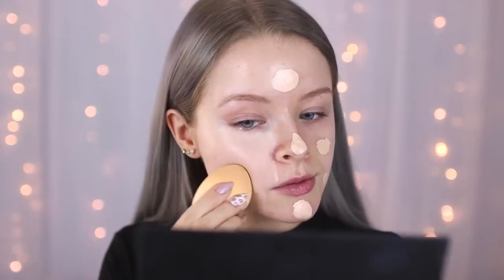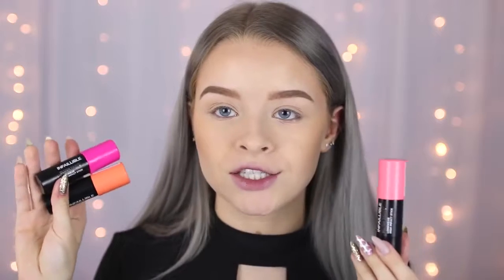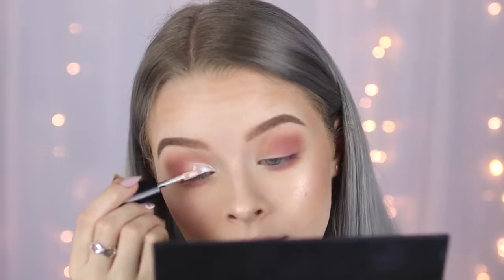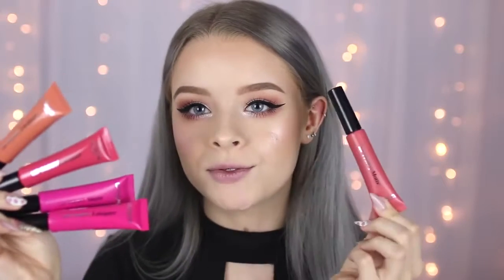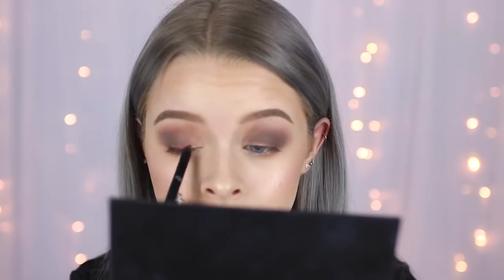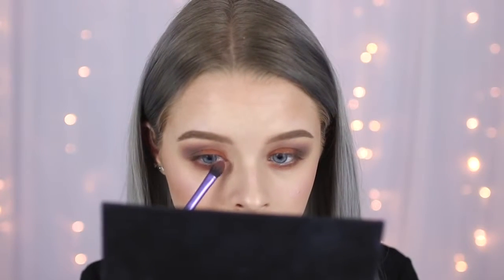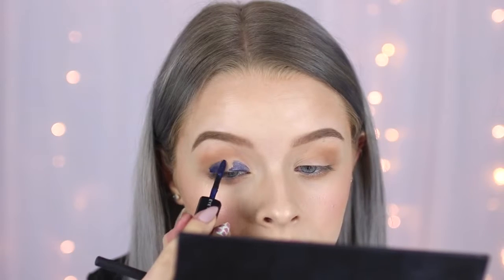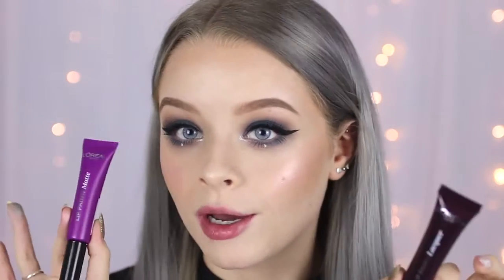3 MAKEUP LOOKS WITH NEW L'OREAL RANGE! Ad | sophdoesnails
3 MAKEUP LOOKS WITH NEW L'OREAL RANGE! Ad | sophdoesnails
3 MAKEUP LOOKS WITH NEW L'OREAL RANGE! Ad | sophdoesnails
3 MAKEUP LOOKS WITH NEW L'OREAL RANGE! Ad | sophdoesnails